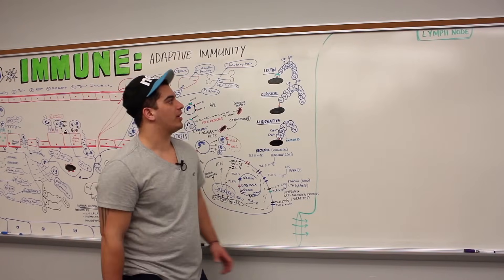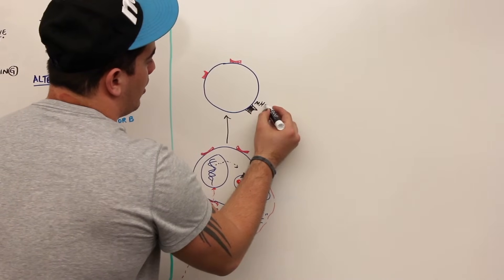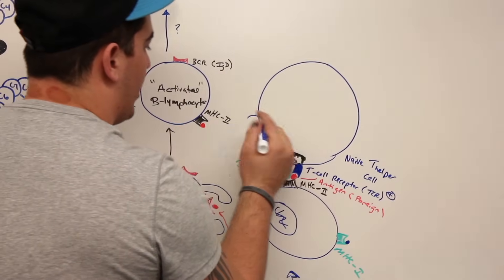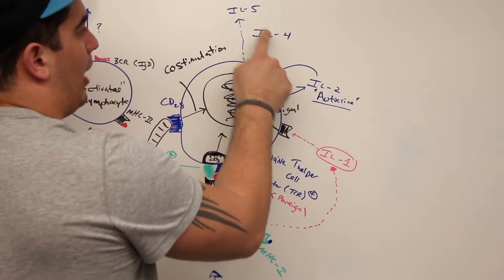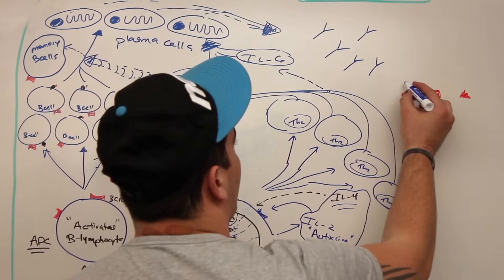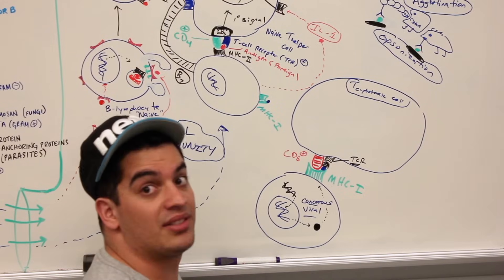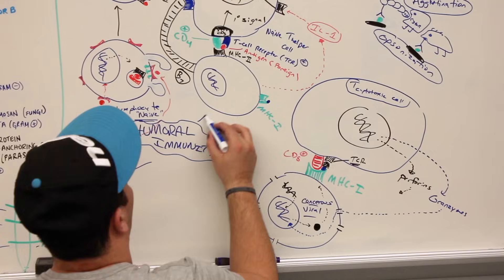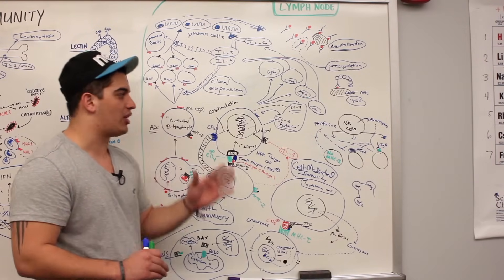Immunology | Adaptive Immunity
Ninja Nerds!

Join Professor Zach Murphy for our discussion on adaptive immunity. This lecture will include humoral and cell mediated immunity. We will be describing b-cells, plasma cells, antigen presenting cells, cytotoxic T cells, and T helper cells. We hope you enjoy this lecture and be sure to support us below!

References:
● Humoral vs Cellular response. Socratic Q&A 2017 [digital image]
● Biology dictionary. Helper T-cell [digital image]
● Cytotoxic T-cell. Vector Stock [digital image]
● Le T, Bhushan V, Sochat M, Chavda Y, Zureick A. First Aid for the USMLE Step 1 2018. New York, NY: McGraw-Hill Medical; 2017
● Marieb EN, Hoehn K. Anatomy & Physiology. Hoboken, NJ: Pearson; 2020.
● Boron WF, Boulpaep EL. Medical Physiology.; 2017.
● Urry LA, Cain ML, Wasserman SA, Minorsky PV, Orr RB, Campbell NA. Campbell Biology. New York, NY: Pearson; 2020.
● Jameson JL, Fauci AS, Kasper DL, Hauser SL, Longo DL, Loscalzo J. Harrison's Principles of Internal Medicine. New York etc.: McGraw-Hill Education; 2018.
● lberts B, Johnson A, Lewis J, Raff M, Roberts K, Walter P . Molecular Biology of the Cell. New York, NY: Garland Science; 2002
● Murphy K, Weaver C. Janeway's Immunobiology. Garland Science; 2016
● Doan T, Melvold R, Viselli S, Waltenbaugh C. Immunology. Lippincott Williams & Wilkins; 2012
● Levinson W. Review of Medical Microbiology and Immunology. Lange; 2012